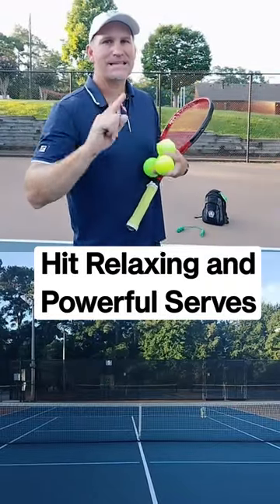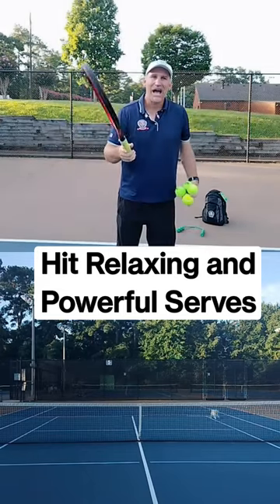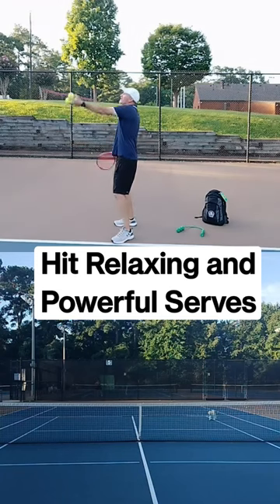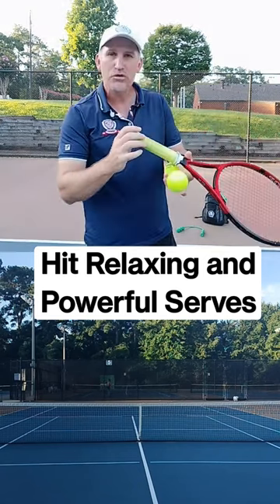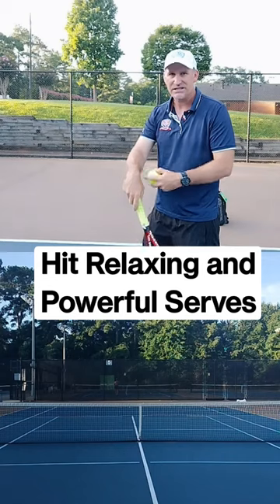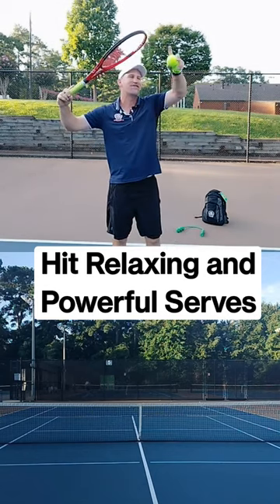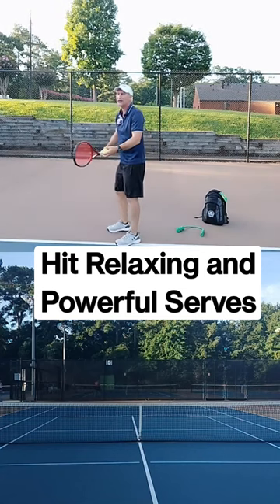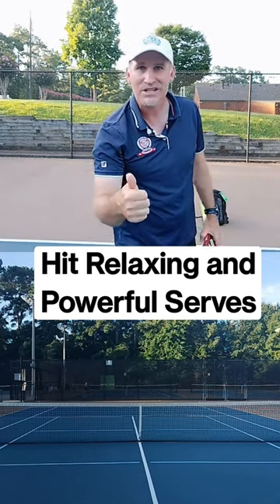Hit Relaxing and Powerful Serves